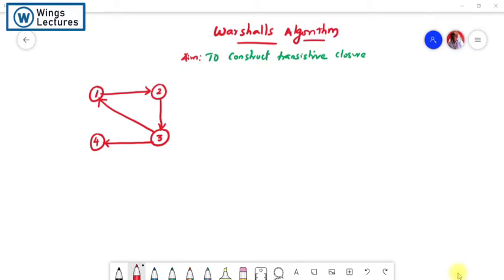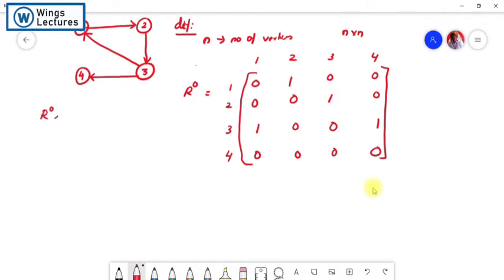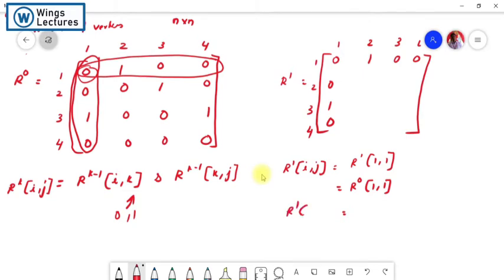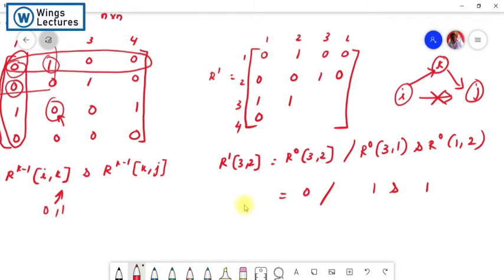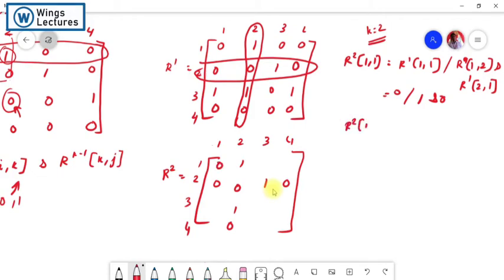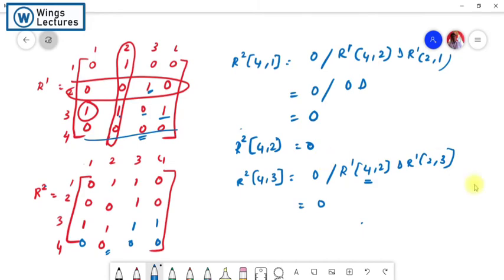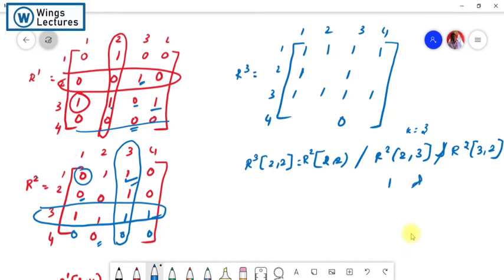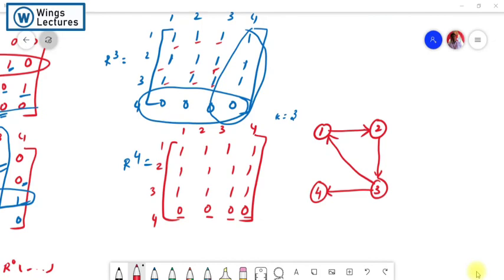Warshall's Algorithm - Transitive Closure